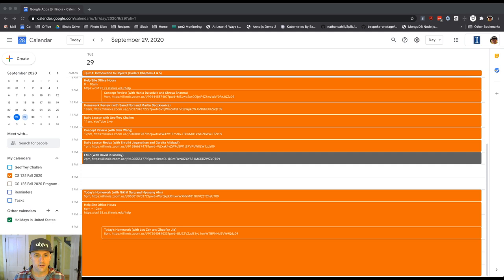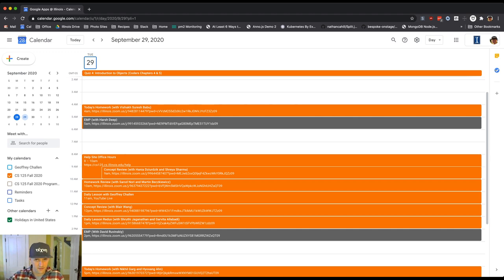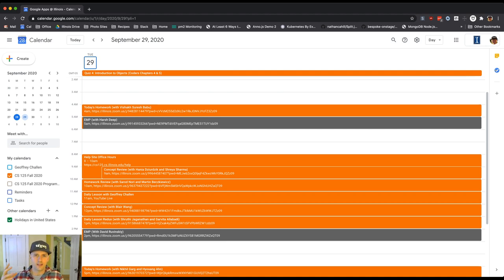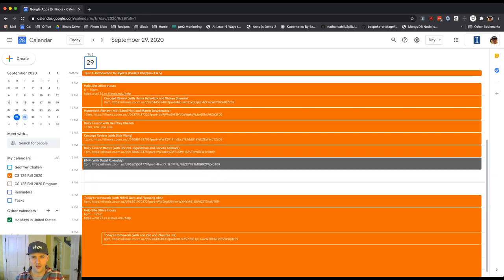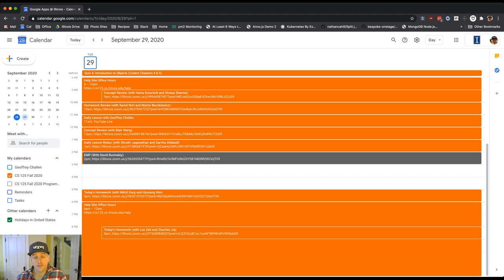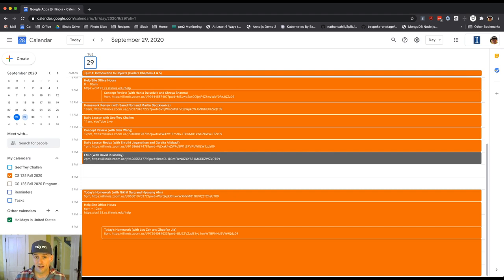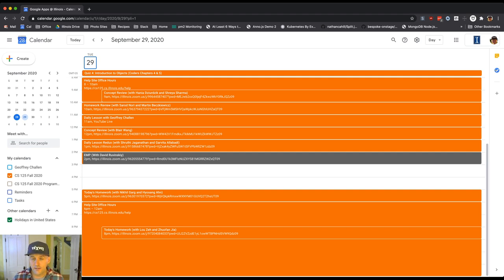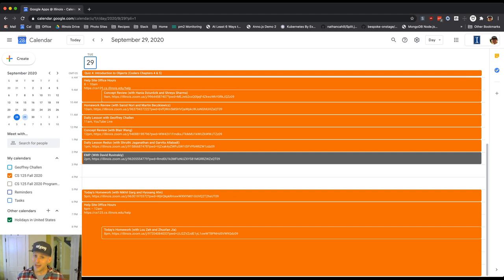CS 125 Fall 2020 Lesson 25: See You Later!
That's all for inheritance! Tomorrow we tackle that scary but ultimately approaching term, polymorphism...